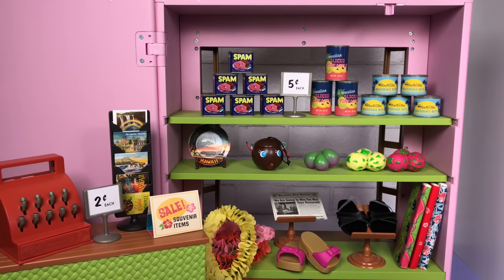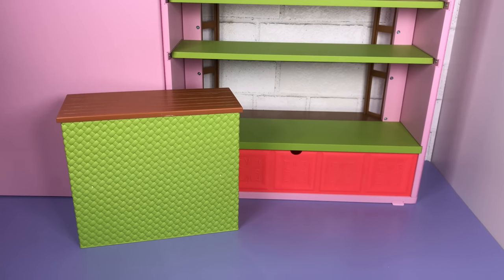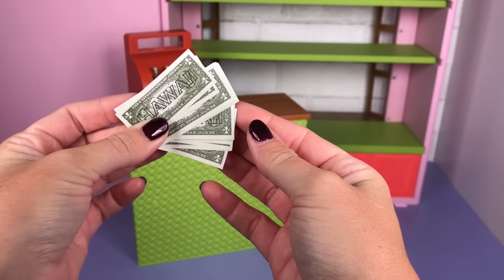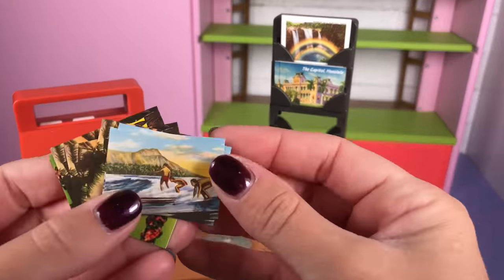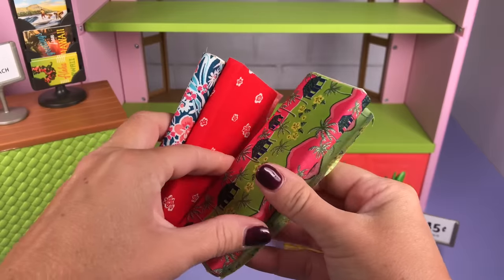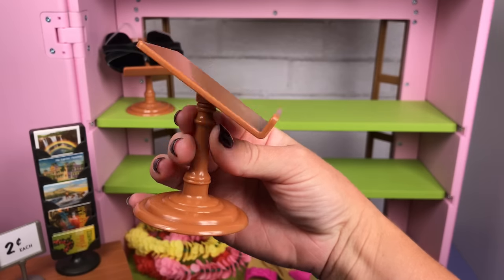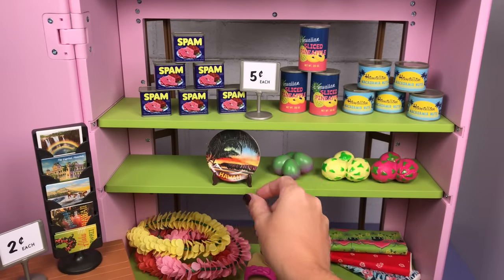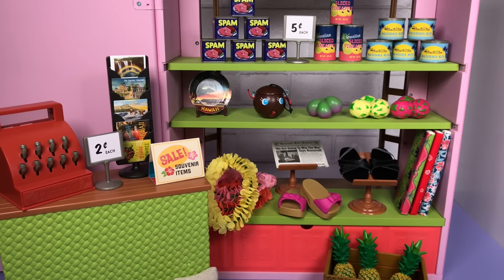Nanea’s Family Market Playset ~ NEW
American Girl Nanea’s Family Market playset. This toy review is for the American Girl doll play set Nanea’s Family Market. This grocery store toy set comes with many cool doll accessories like doll food, cash register, pretend pineapples, and a display stand. This American Girl toy set is perfect for kids of any age to play with!

Our toy doll channel brings you fun doll videos, American Girl Crafts, DIY, Toys, American Girl Food, Kids Crafts, Toy Reviews and American Girl Rooms. We enjoy making American Girl videos and videos about Barbies, Disney Princess, Shopkins, LOL Surprise, Our Generation, My Life As, Journey Girls & Monster High dolls.